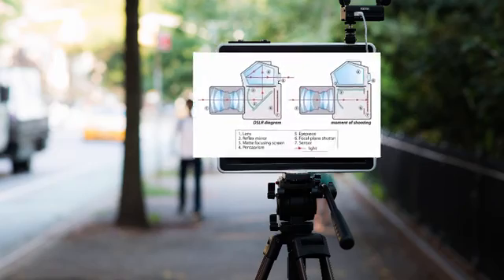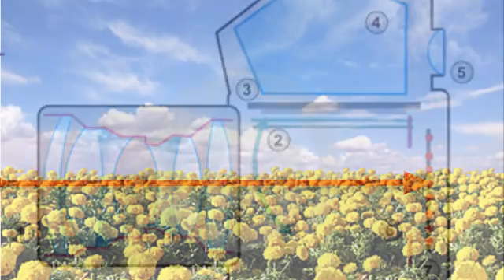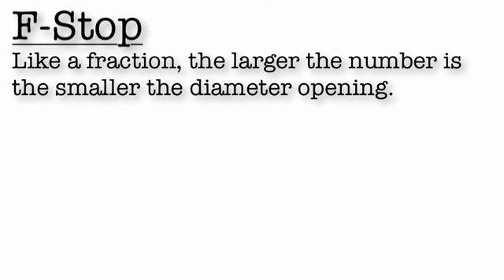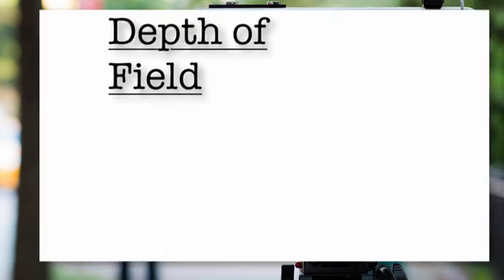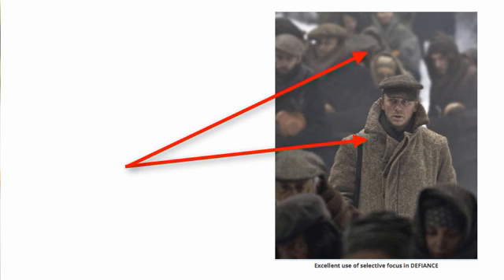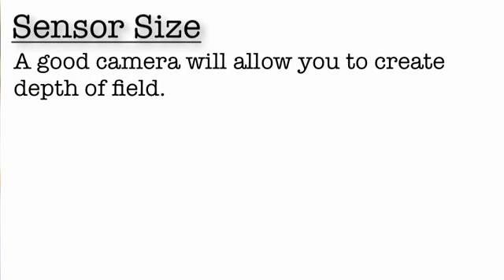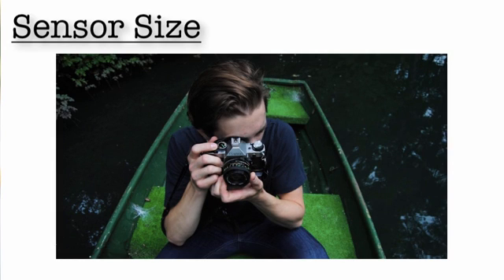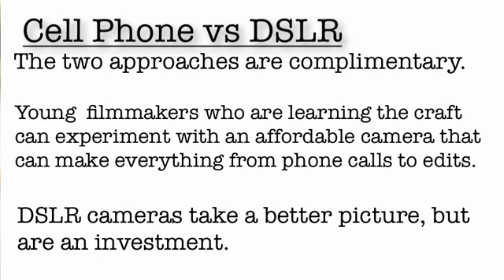Be The Teacher: How Your Camera Might Work!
In this episode, we discuss the basics of a camera, and how they come together to make a professional film.  Also, we will compare a cellphone, point-and-shoot, and DSLR camera so that you undestand the capablities and limitations of each device.

Table of Contents:

00:20 - Introduction
00:42 - Taking a Picture/DSLR
02:27 - Apertures
03:01 - F-Stop
04:46 - Depth in Field
05:19 - Shallow Depth of Field
06:06 - Deep Depth of Field
07:19 - Sensor Size
07:56 - Cell Phone vs DSLR
10:19 - Outro
10:54 - Credits